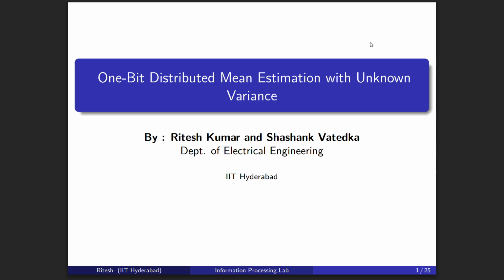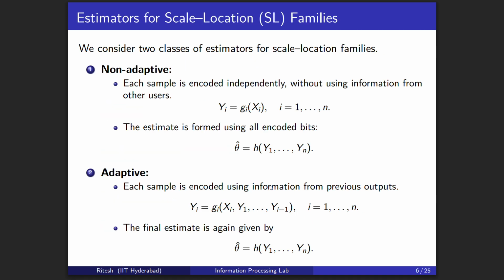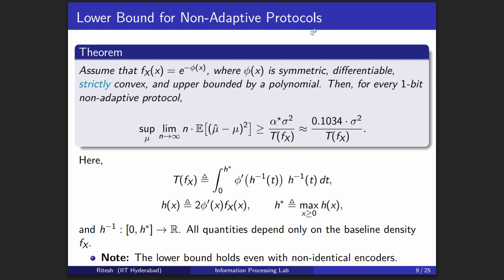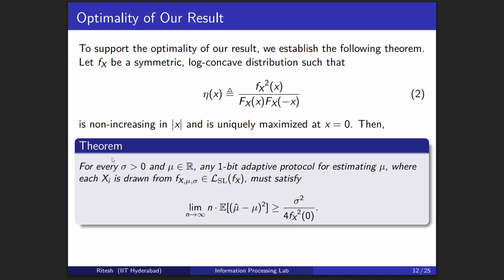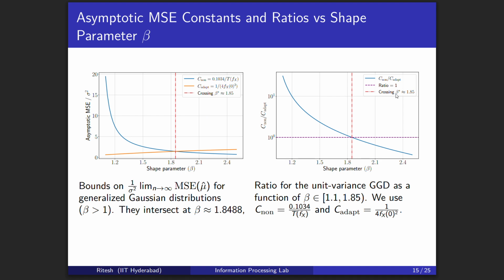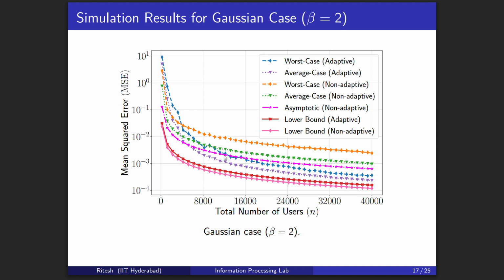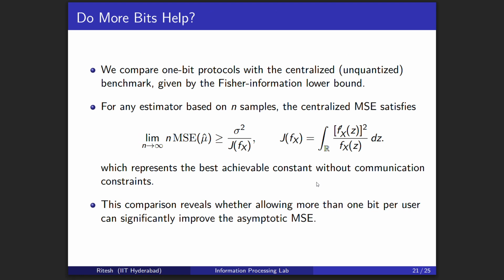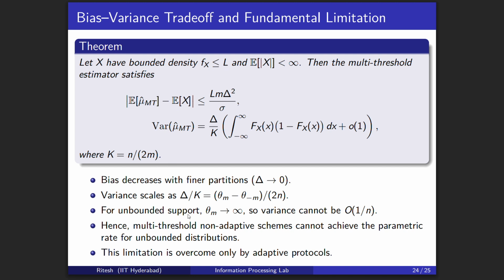One-Bit Distributed Mean Estimation with Unknown Variance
Short video explaining the contributions of our paper published in the Transactions on Machine Learning Research

Abstract: In this work, we study the problem of distributed mean estimation with
1-bit communication constraints when the variance is unknown. We focus on the setting where each user has access to one i.i.d. sample drawn from a distribution belonging to a \emph{location–scale family}, and is limited to sending just a single bit of information to a central server whose goal is to estimate the mean. We propose simple non-adaptive and adaptive protocols and show that both achieve asymptotic normality. We derive bounds on the asymptotic (in the number of users) Mean Squared Error (MSE) achieved by these protocols. For a class of symmetric log-concave distributions, we derive matching lower bounds for the MSE of adaptive protocols, establishing the optimality of our scheme. Furthermore, we develop a lower bound on the MSE for non-adaptive protocols that applies to any symmetric strictly log-concave distribution, using a refined squared Hellinger distance analysis. Through this, we show that for many common distributions, including a subclass of the generalized Gaussian family, the asymptotic minimax MSE achieved by the best non-adaptive protocol is strictly larger than that achieved by our simple adaptive protocol. We also demonstrate that increasing the number of bits per user can only marginally reduce the asymptotic MSE of adaptive protocols. Our simulation results confirm a positive gap between the adaptive and non-adaptive settings, aligning with the theoretical bounds.